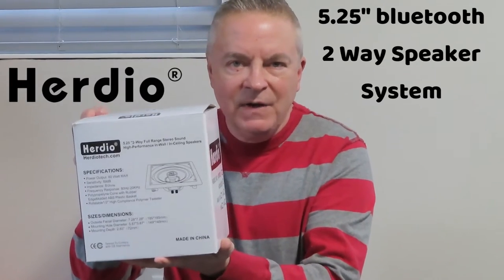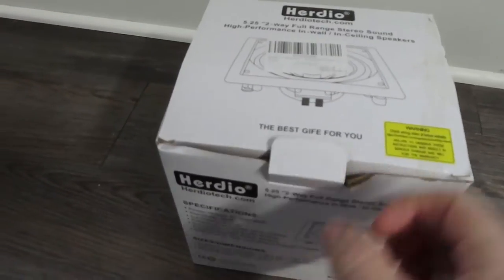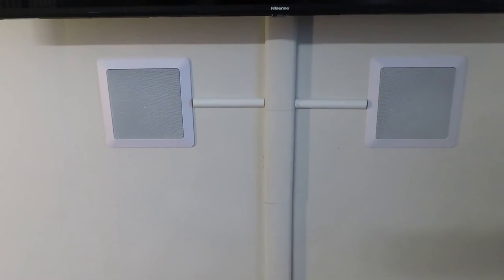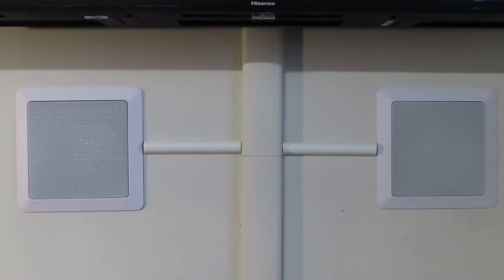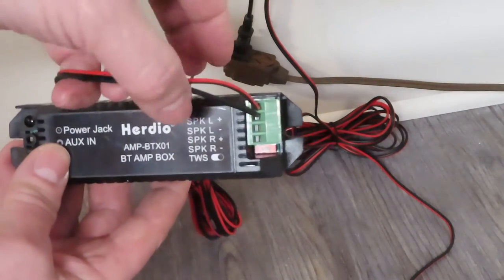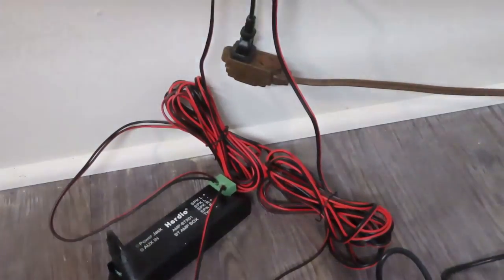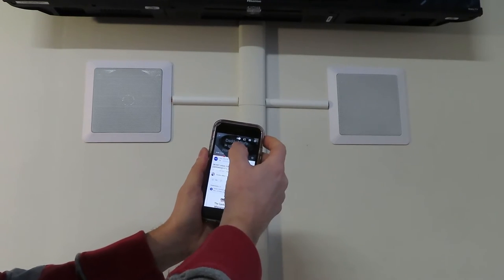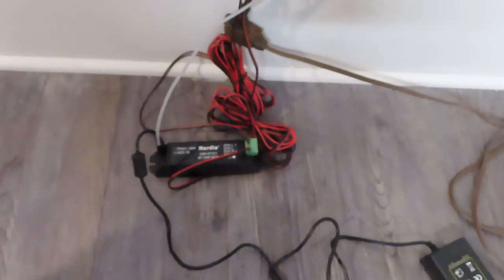HERDIO Bluetooth Ceiling & Wall Speakers 160 Watts HMS5022BT Install & Review @Deddy Mike's Life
HERDIO Bluetooth Ceiling & Wall Speakers 160 Watts HMS5022BT Install & Review